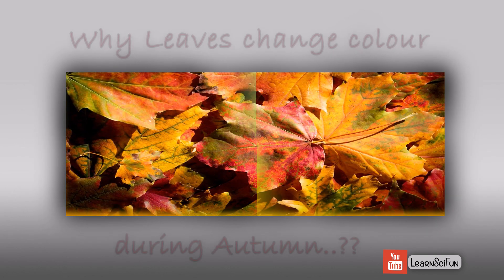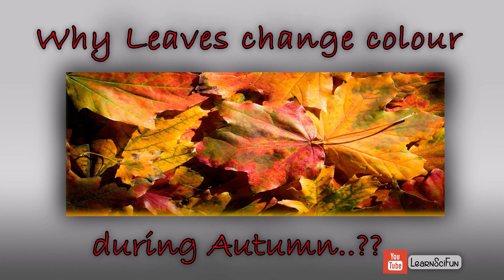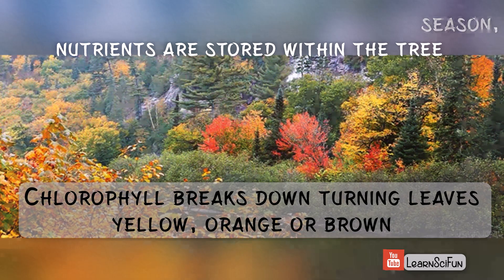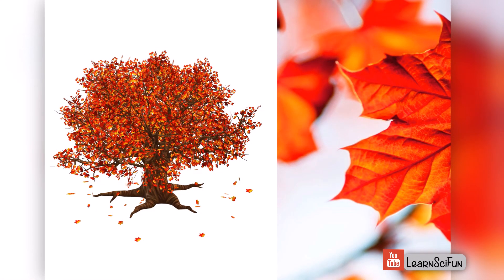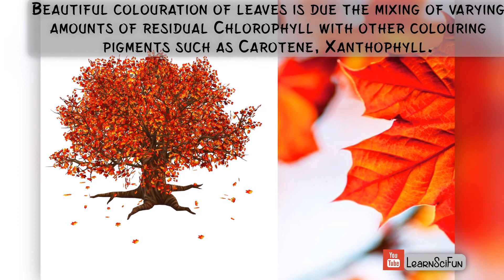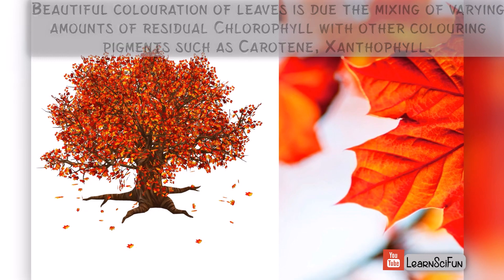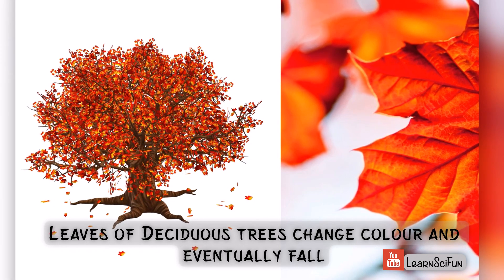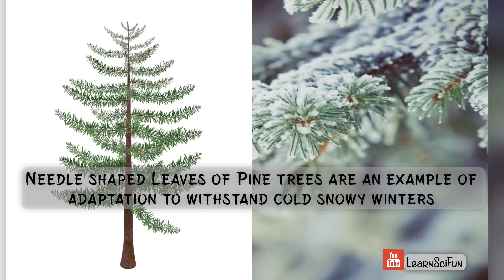Ever wondered what causes the beautiful Fall splendor? | Why colour of leaves change in Autumn?